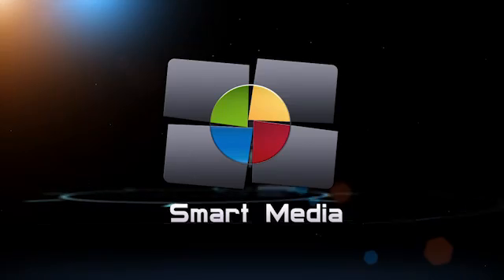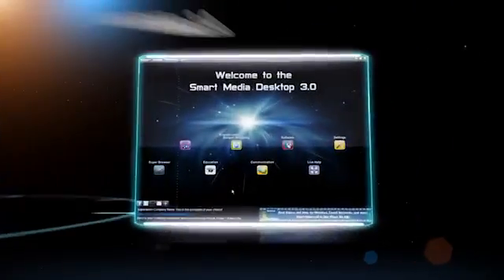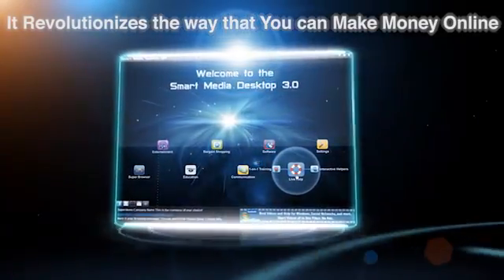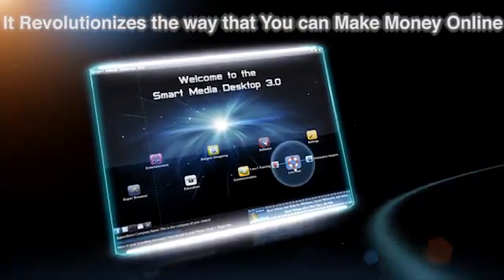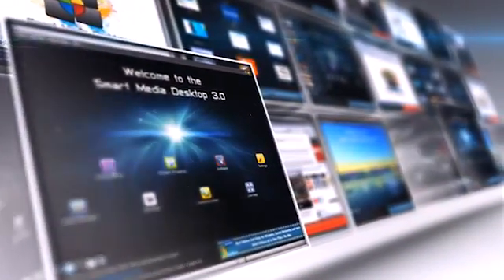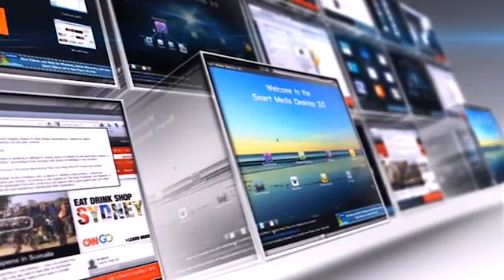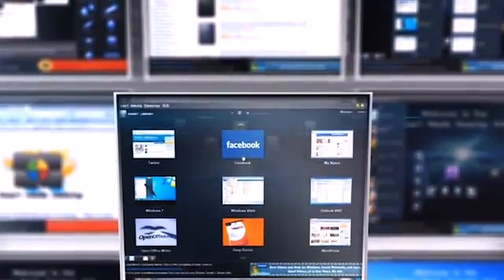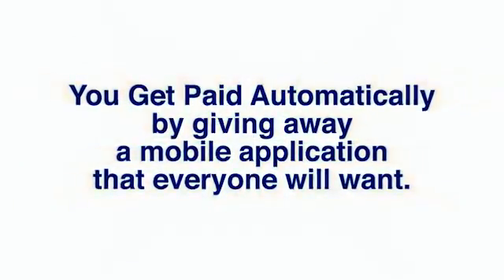New Super Web Browser - Smart Media Technologies 3.0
What's Coming in the Smart Media Desktop 3.0?

*  Exciting New Sleek Interface with stunning new NEXT Generation iPad-type interface. * Your Personally Branded Desktop Background for all your Free Members. *  Customizable content for your Free Members

*  Receive the best Real-Time, LIVE Web content such as Sports, Health, Financial and Tech News

* One Click access to the Top Social Networks such as Facebook, Linkedin, Twitter and You Tube

* One Click access to Smart Media Education, Entertainment, Live Help. *  Expanded Education Section for the entire family: *  Our Smart Library has over 300 Exclusive Computer and Internet training videos including our new "How To" Internet Marketing and Web Master Toolkit series, with greatly enhanced Social Media Training series on Facebook, Twitter, LinkedIn and YouTube. * Our My University section has over 2,200 Training Videos from Grade School through College, including our new Yale University series

* Next Generation of our Exclusive Visual Bookmarks Features, including the ability to Automatically Store Your Bookmarks Online

* The New Download & Password Manager

* Next Generation International Bargain Finder, can be accessed through its own separate icon - Includes Suggest a Site and Rate a Site features

* Pays Paid Members for Using it and Pays You when your FREE Members use it.

SECURE YOUR PROFIT!  REGISTER TODAY!